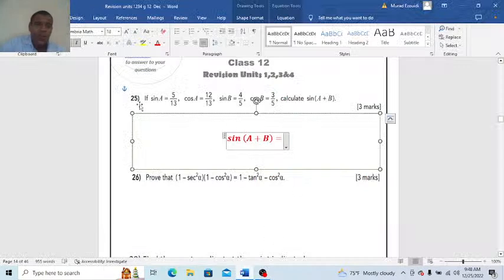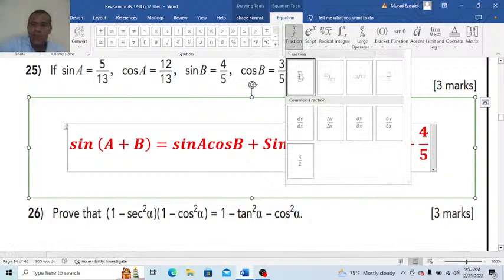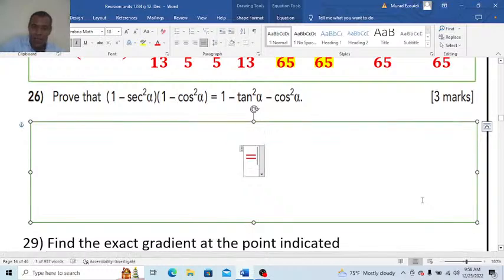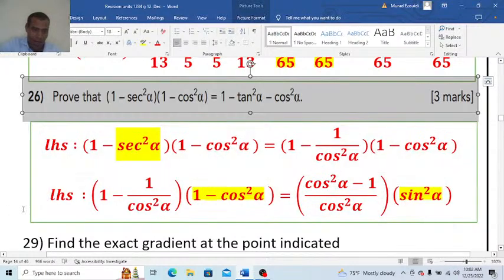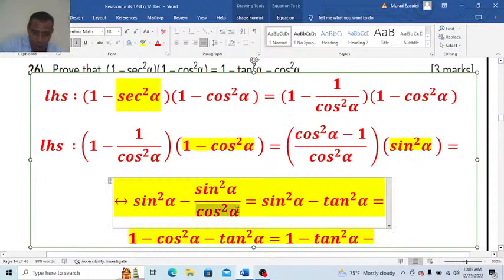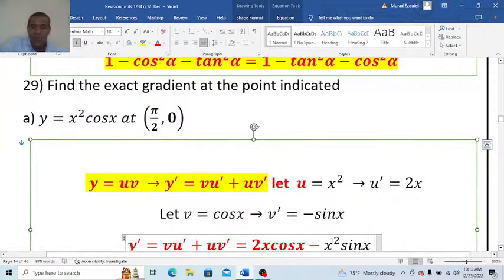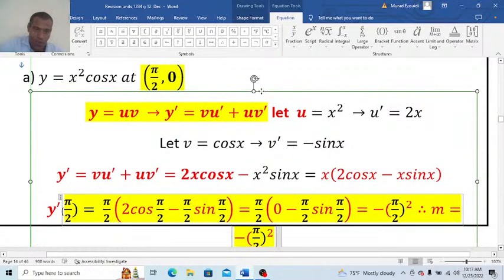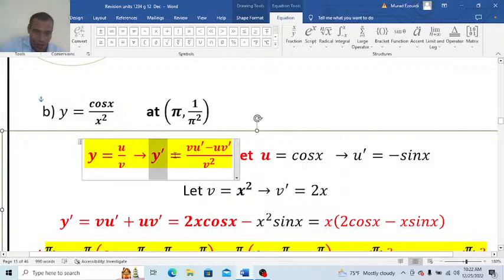Part 3 [ Grade 12 ] Part Three First Semester [Final Exam Of Math ]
Mathematics : Grade 12 [Part 3]  [ Prepare Your Self For The Final Exam ]

   Topics :  Differentiation , Complex Number and Discrete variable